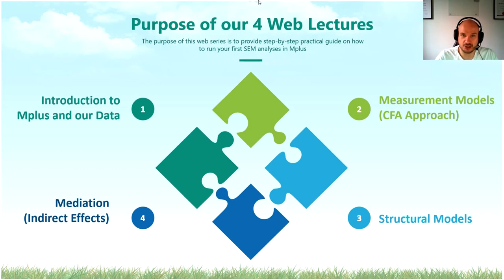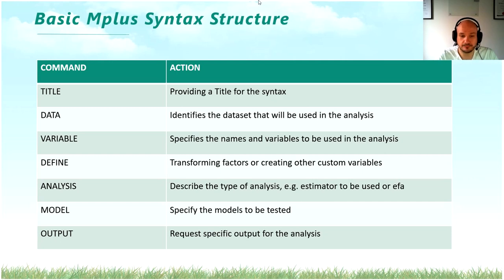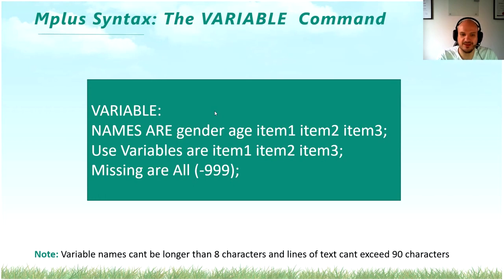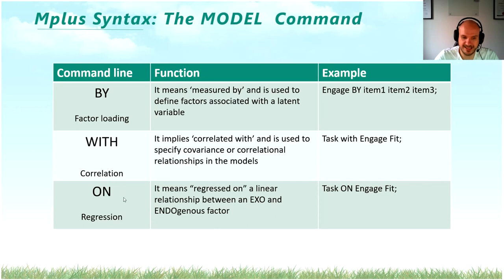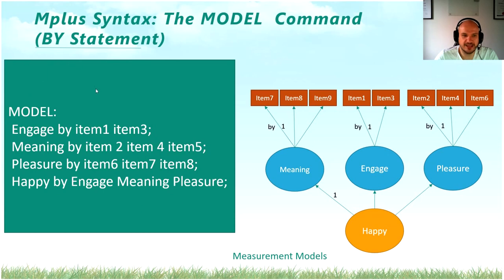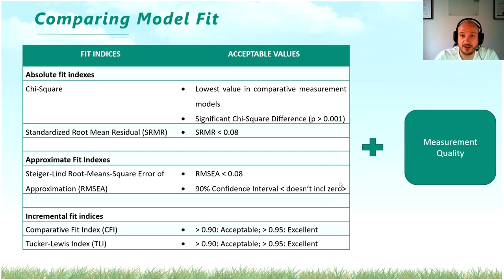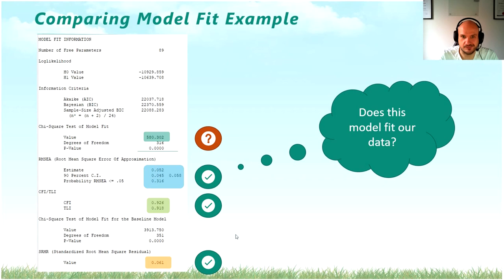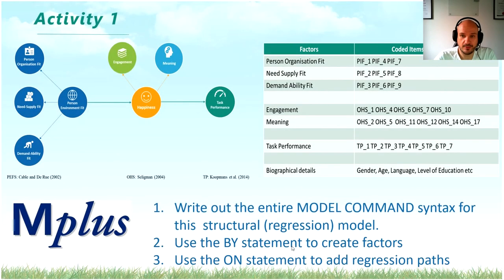An introduction to the Mplus Syntax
This video focuses on explaining the Mplus Syntax structure and to provide you with an overview of the data (and model) we will use.

The data, slides, and resources used in this lecture can be found